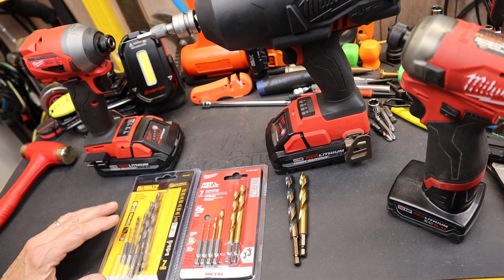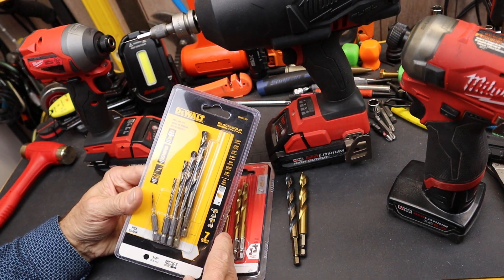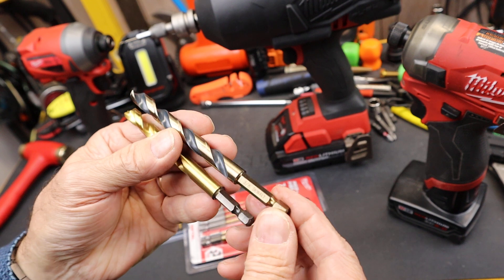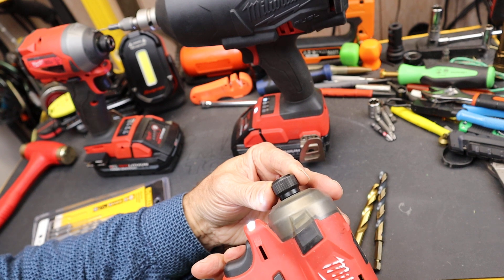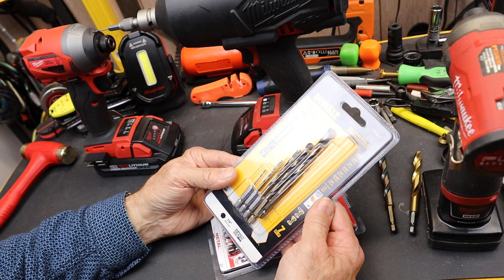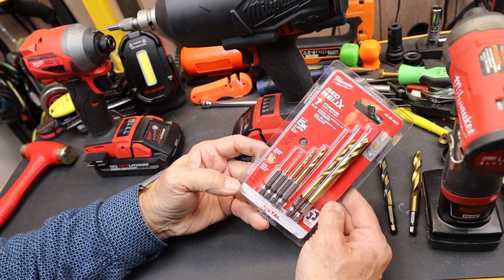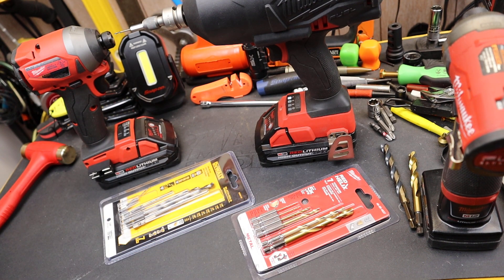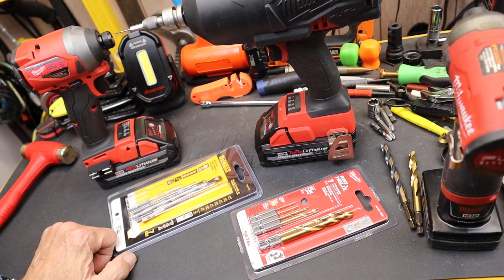Are Impact Drill Bits Really A Thing? Milwaukee and DeWalt advertise Impact-Ready. But are they?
DeWalt set
Milwaukee set